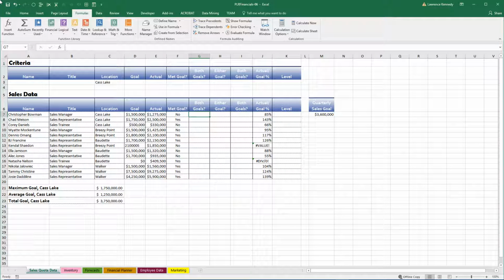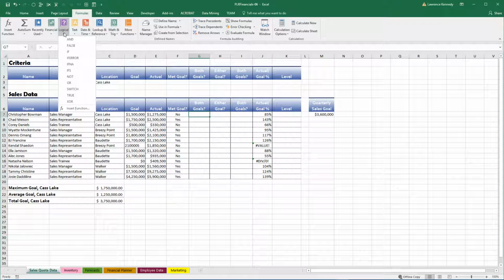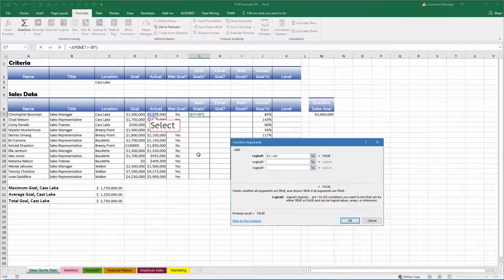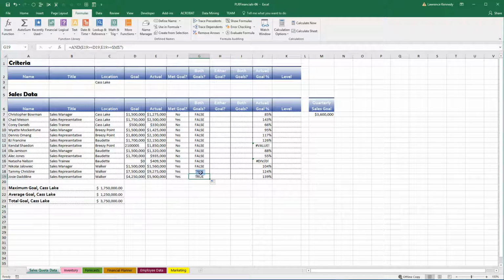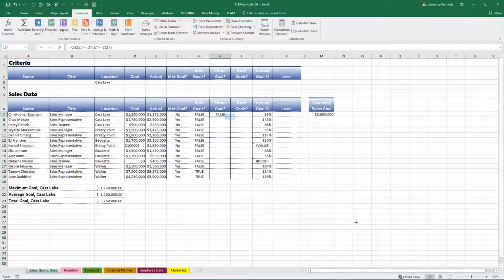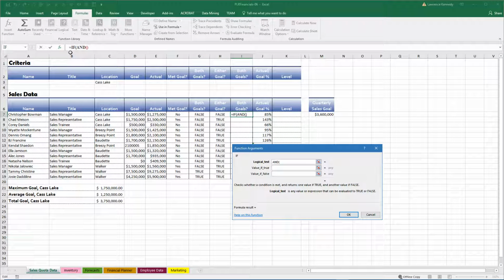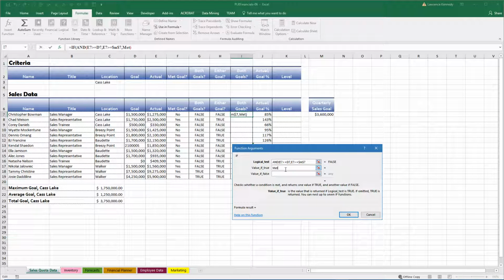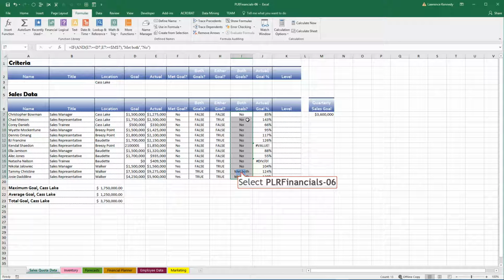Logical Functions Part II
Excel 2013 logical functions